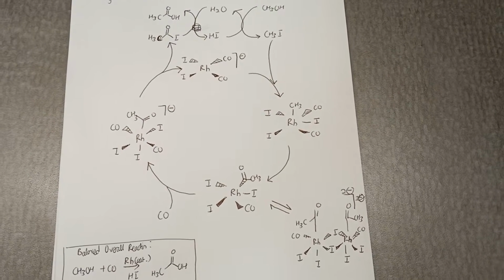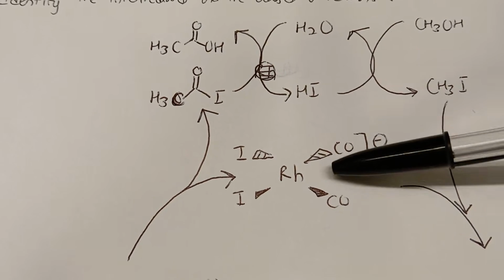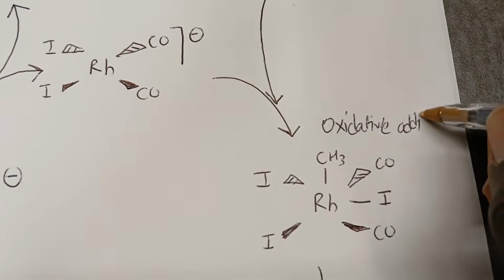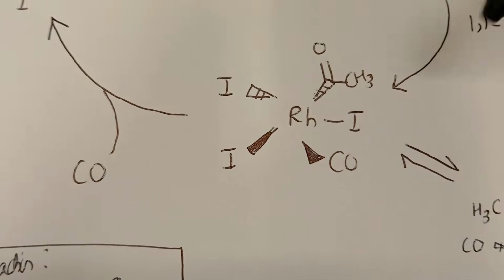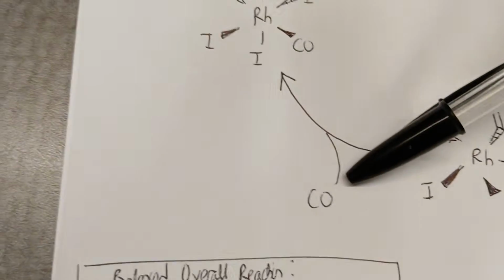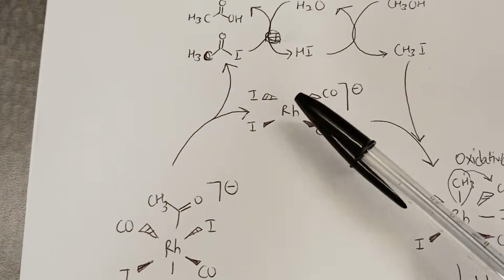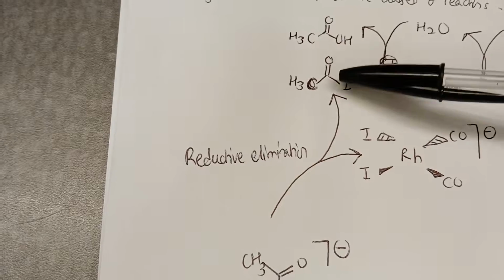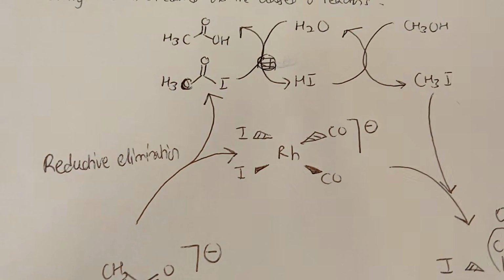How to build a catalytic cycle pt 2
Hello everyone!
The Monsanto acetic acid process is an industrial process for manufacturing acetic acid via the catalytic carbonylation of methanol. In this process, it involves a rhodium-based catalyst to react with methanol to produce acetic acid as a desired product. This process involves 5 main steps in the catalytic cycle:

1. Reaction between methanol (CH3OH) and hydrogen iodide (HI) to release methanol iodide (CH3-I) and water (H2O)
2. Oxidative addition
3. Migratory insertion or 1,1-insertion
4. Reductive elimination
5. Product formation
In product formation, we learn that acetyl iodide (CH3C=O-I) undergoes hydrolysis to form acetic acid as desired product and regenerates hydrogen iodide, the iodide promoter or co-catalyst for the catalytic cycle.

Notes: This is a highly selective (over 99%) process and highly efficient as compared to previous methods like the Wacker process. To add, the Monsanto process has been replaced with a modern catalytic process known as the Cativa process which has been reported to be more efficient and release higher yields than its counterpart.

These are the main steps in the catalysis we need to take into account when studying about catalytic cycles. Hope this was a great summary and overview of the catalysis behind acetic acid production. Feel free to provide feedback so we can learn together!